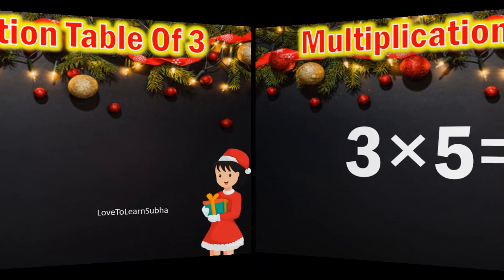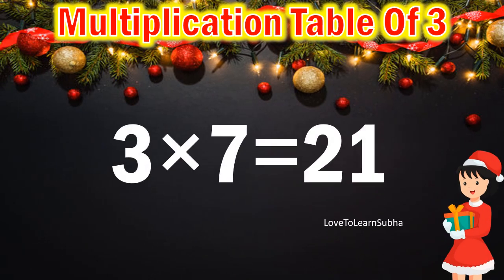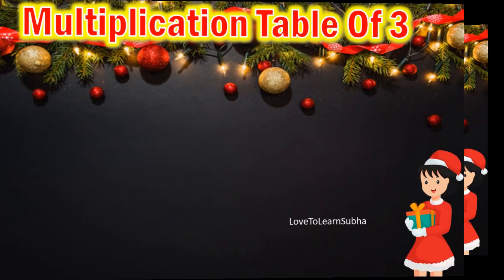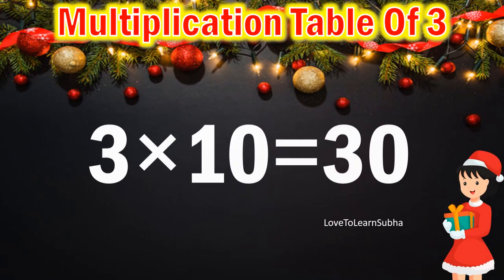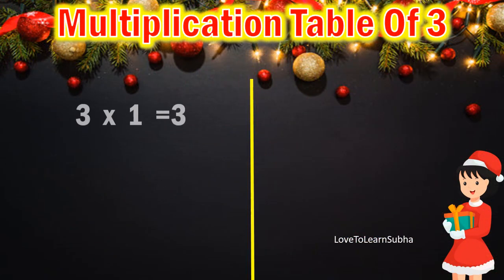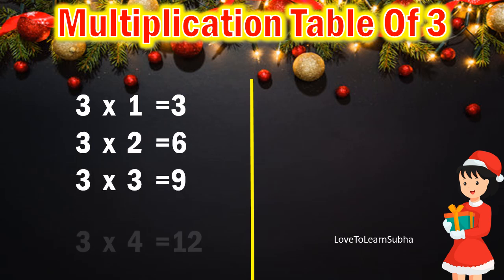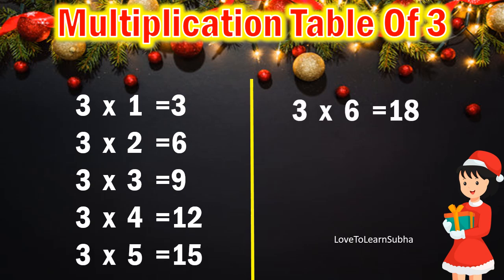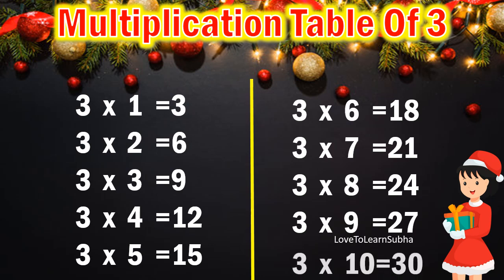Table of 3|Learn Multiplication Table of 3 |Maths Table |Multiplication Tables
3 x 1= 3
3 x 2=6
3 x 3=9
3 x 4=12
3 x 5=15
3 x 6=18
3 x 7=21
3 x 8=24
3 x 9=27
3 x 10=30

3 table
,multiplication tables
,multiplication
Maths Table,
Maths multiplication table
,3 table
,tables
,maths tables
,3 ka pahada
,maths tables

maths
Arithmetic
premath concept
Maths basics
Basic Maths
maths basic
maths basic concepts
maths basics
maths basics in english
maths tricks
maths basic formulas
math concepts

educational videos
premath concept
Maths basics
Basic Maths

kids songs
kids
kids rhymes
kids learning
kids learning videos
kids learning